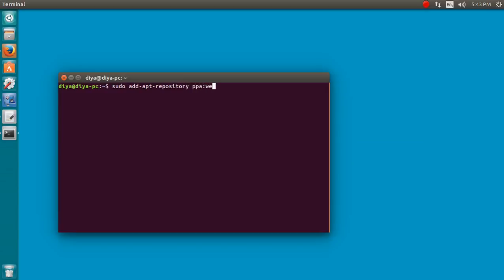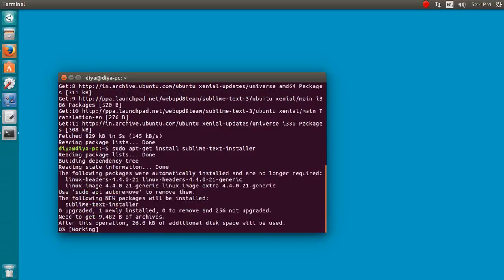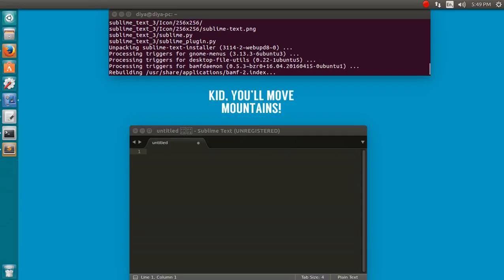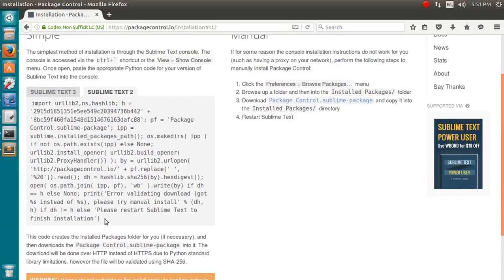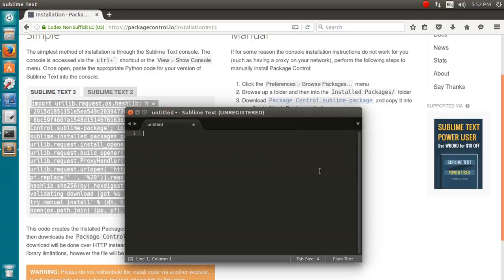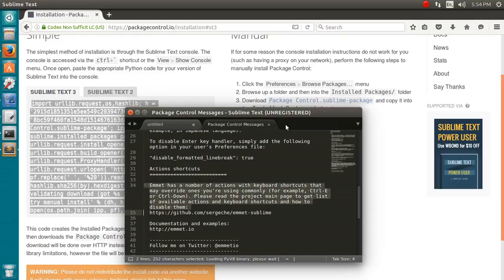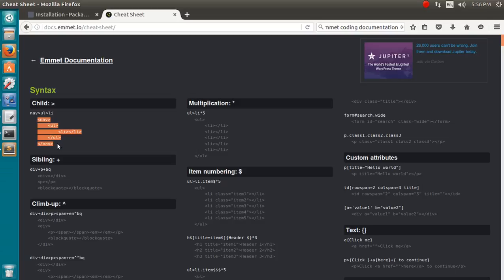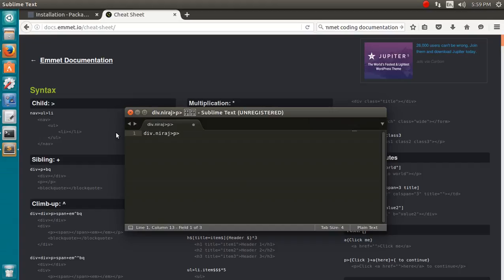Install Sublime Text 3 Package Control and Emmet Coding in Ubuntu 16.04